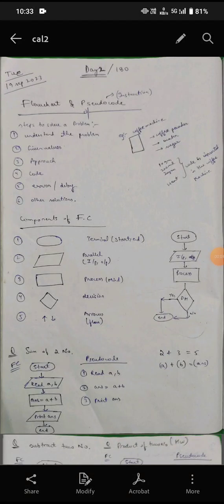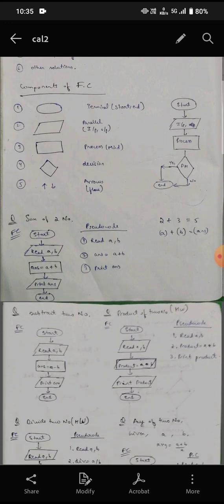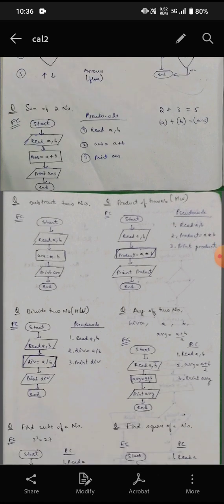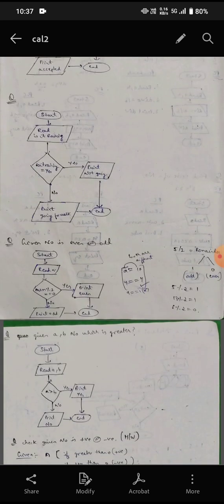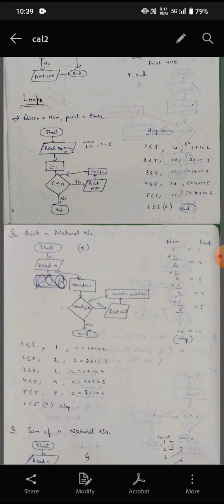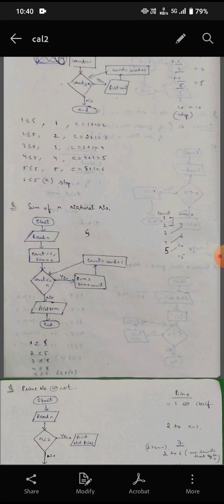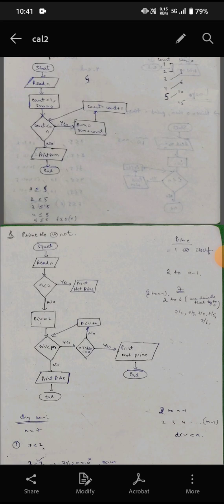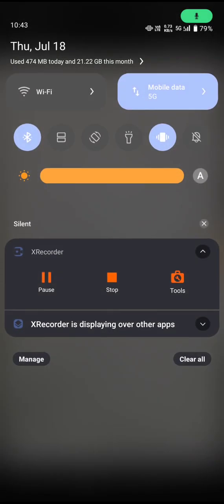Lecture 2 ( flowchart )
Day 2
Rohit Negi

Topics covered today are :
1. Flowchart and pseudocode
2. Components of flowchart
3. Sum , subtract , product , divide of two no
4. Avg , cube , square of numbers
5. Conditions (mnc , is it raining , even or odd , greater no , positive or negative no )
6. Loops( print n natural no, sum of n natural no , prime or not )